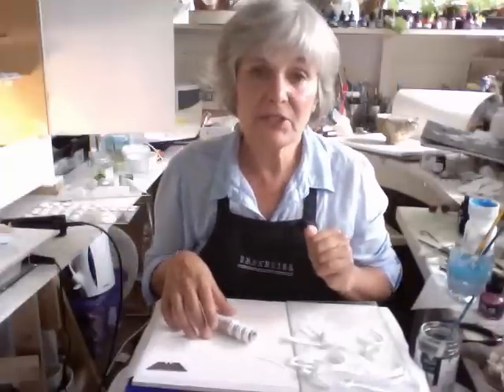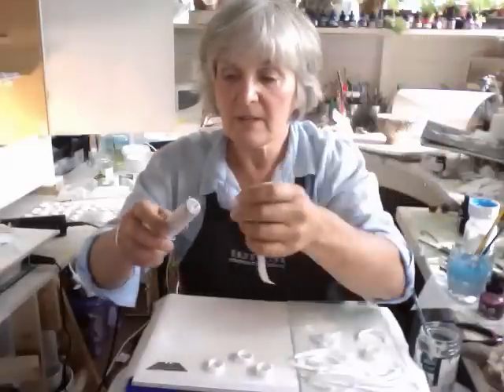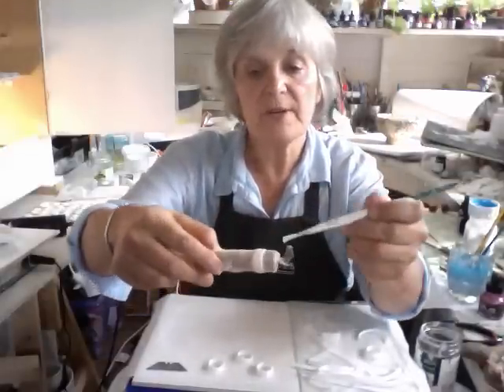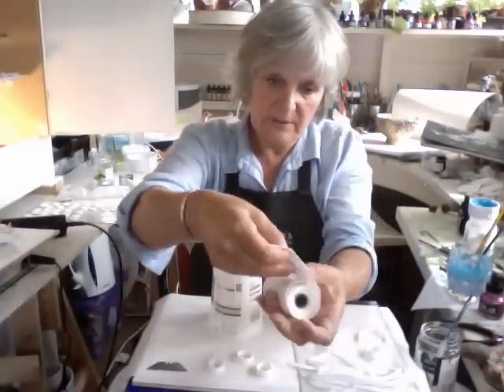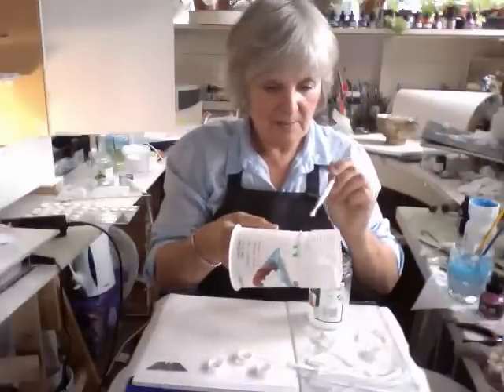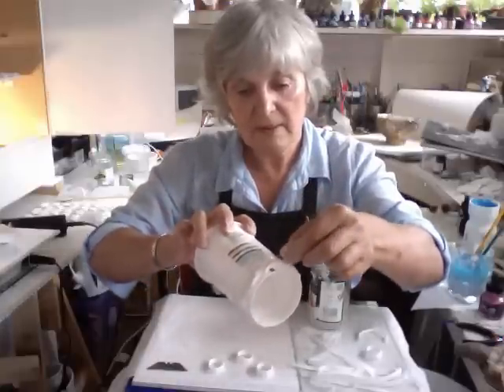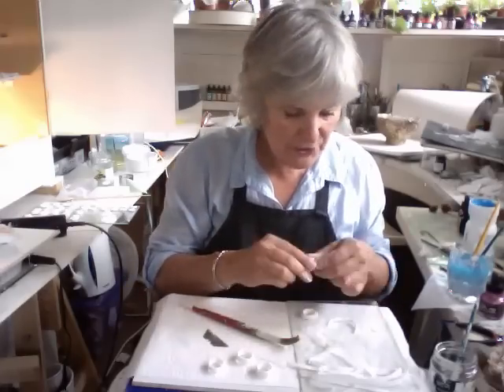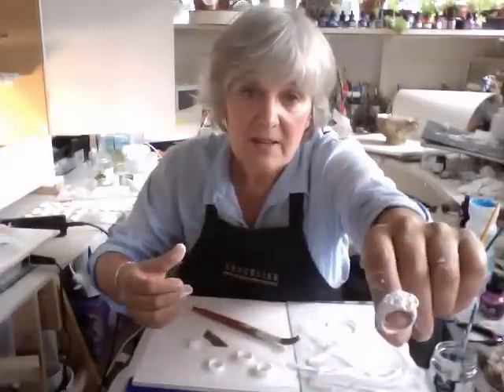RINGS and BANGLES - Paper Mache - Air Dried Clay - Epoxy Moulding Paste.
Making rings with Modroc and air-dried paper mâché clay on cardboard tube wrapped with Cling Film.
Using Silligum epoxy moulding gum to make additions to rings etc.